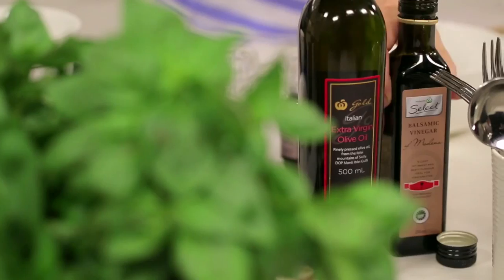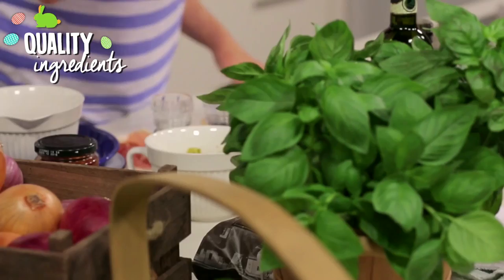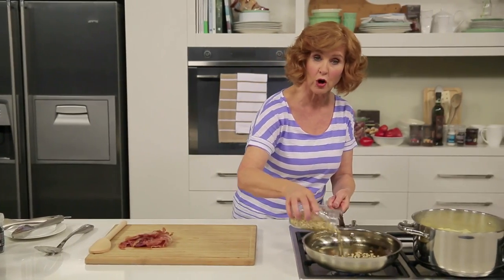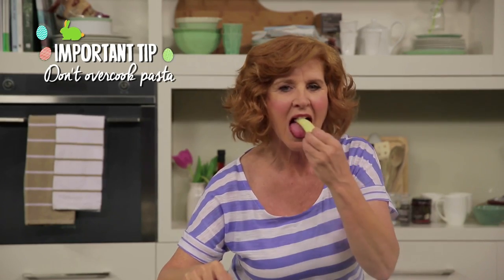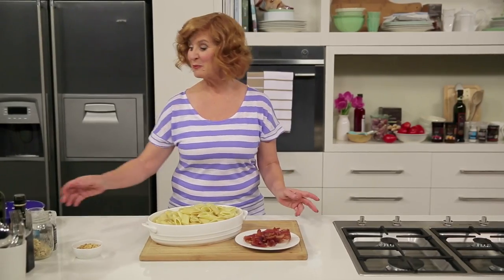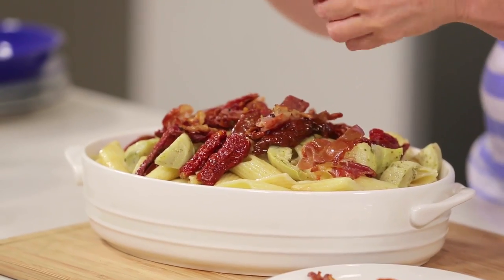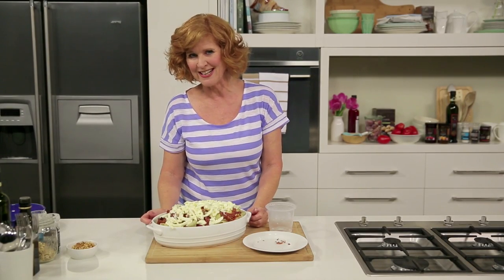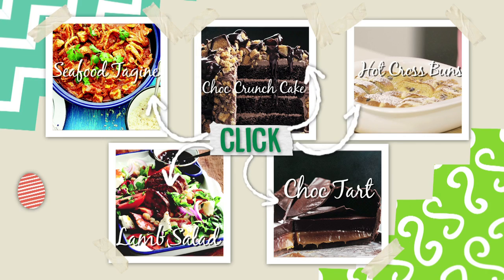Italian Pasta & Burrata Cheese | Woolworths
Get this great recipe and other Easter food ideas, on our